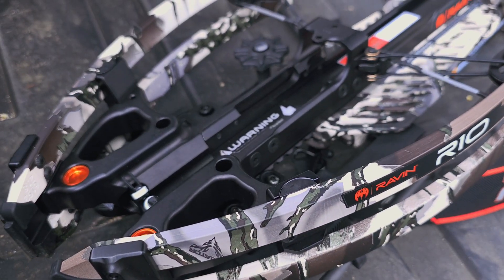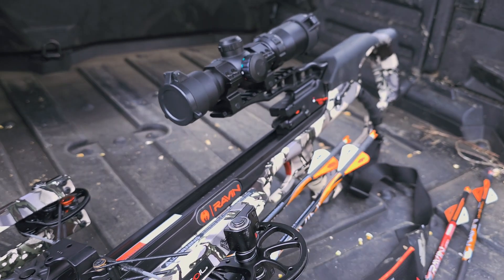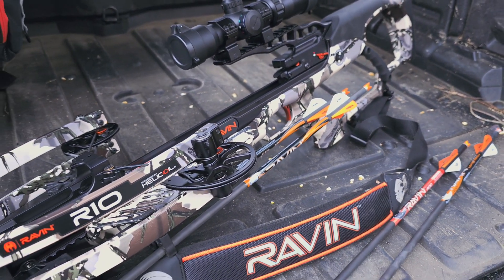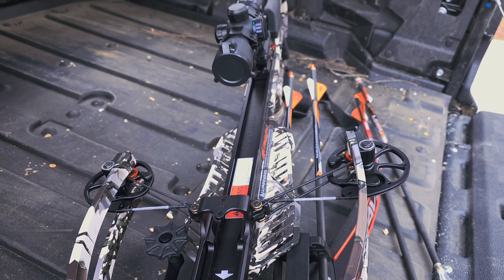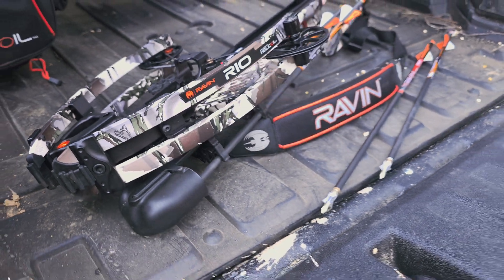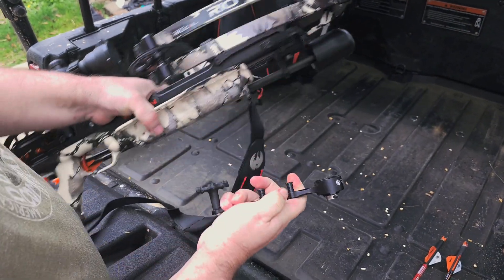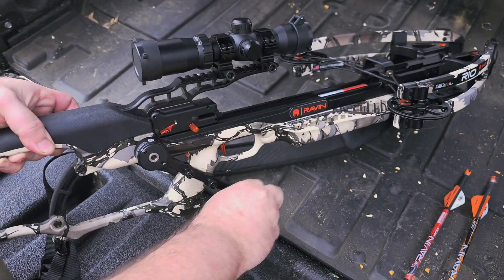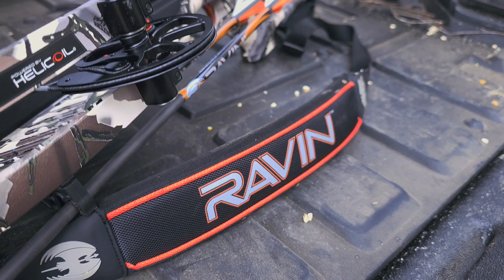Ravin R10 Crossbow for Deer Hunting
Ravin Crossbow R10 Review and you can check availability and pricing on Amazon

For a full list of recommended Hunting Products on Amazon you can check

Ravin Crossbow has the Helicoil Technology, and it comes fully assembled and pretuned, all you have to do is sight it in and you are ready to go.
This crossbow has 340 degree, level cam rotation for greater accuracy and the versa draw cocking system which eliminates over cocking. This allows cocking and uncocking to be stopped or resumed at any time during the process.
The Ravin Crossbow R10 has the trac-trigger firing system with silent cocking.  Built-in trigger mechanism that clasps directly to the precise center of the string when the bow is drawn for a perfectly balanced draw, straight-line nock travel and unmatched down range accuracy. One way bearing insures completely silent draw

Ravin R10 Crossbow has the frictionless flight system which delivers astounding target accuracy with every shot.
The RAVIN R10 is in Kings XK7 Camo which is Inspired by the natural colors and terrains of North America to provide you with the ultimate concealment